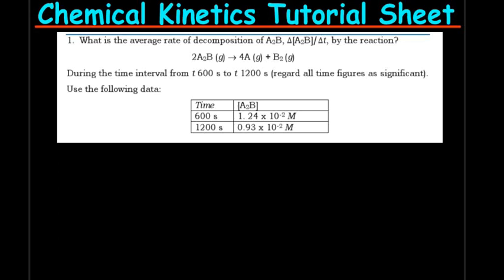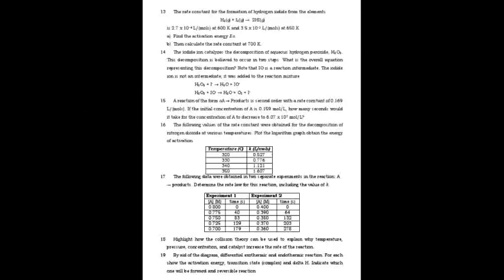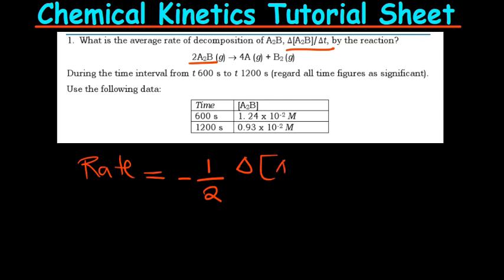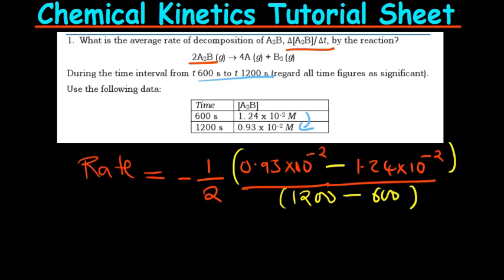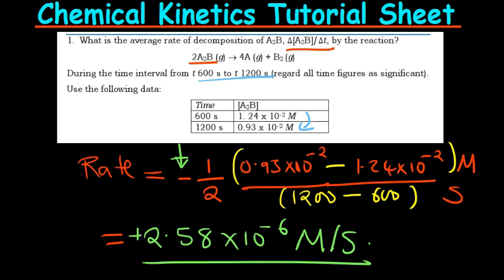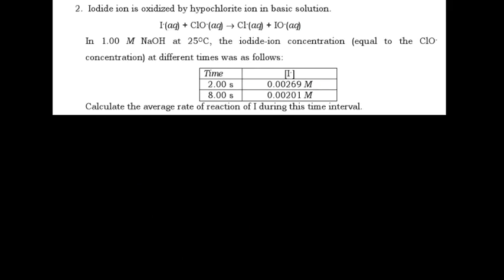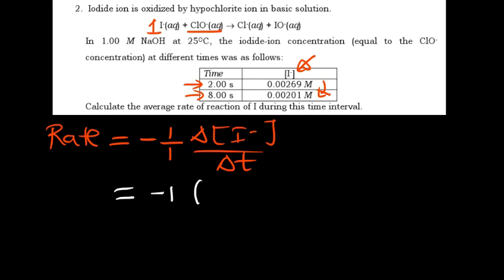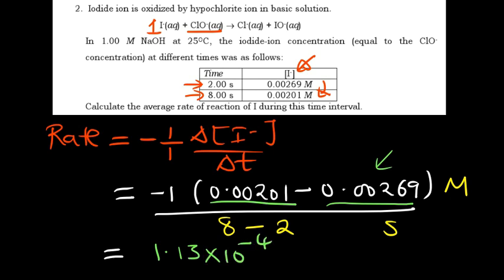Average Rate of Reaction - Chemical Kinetics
In this Video we go over Average Rate of Reaction.